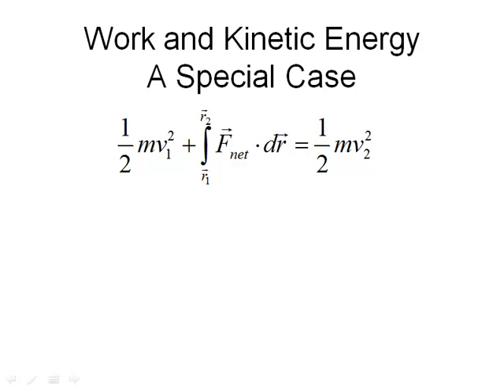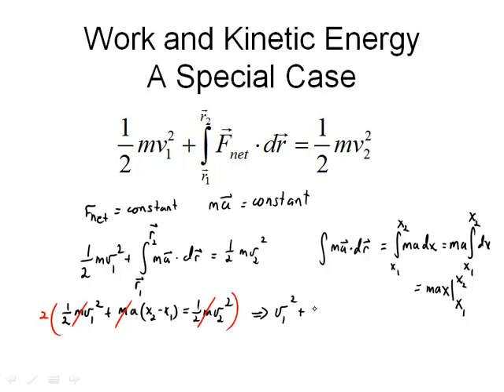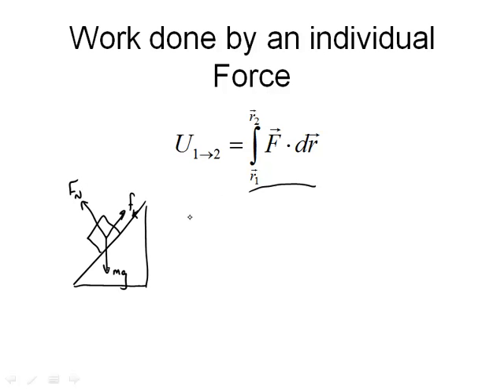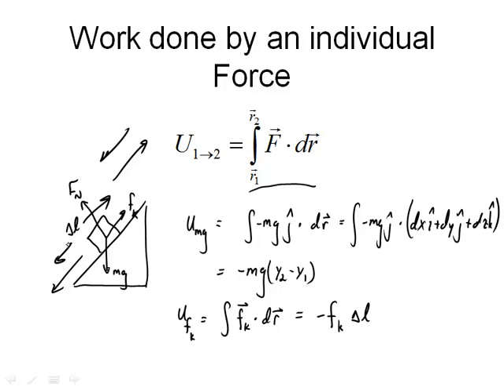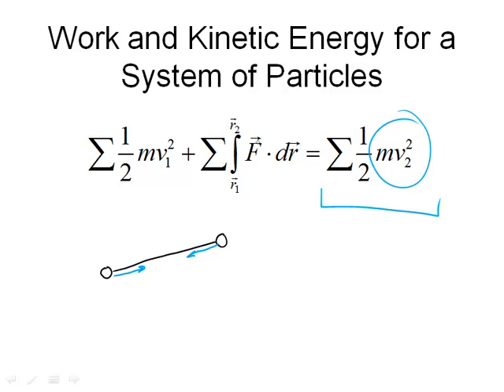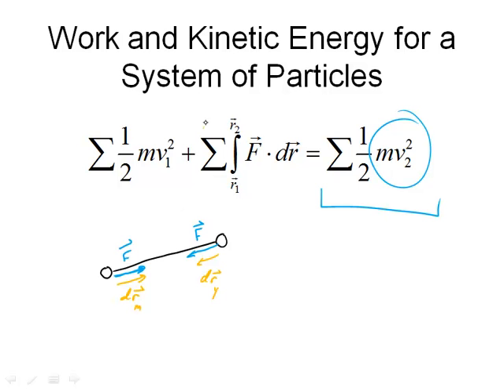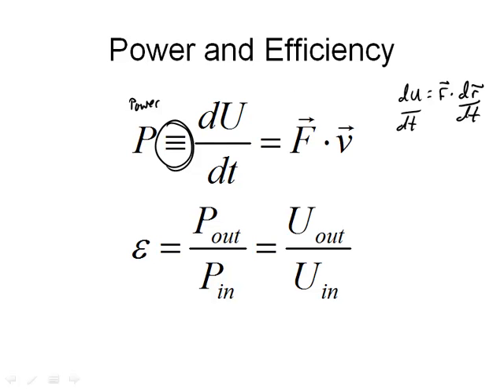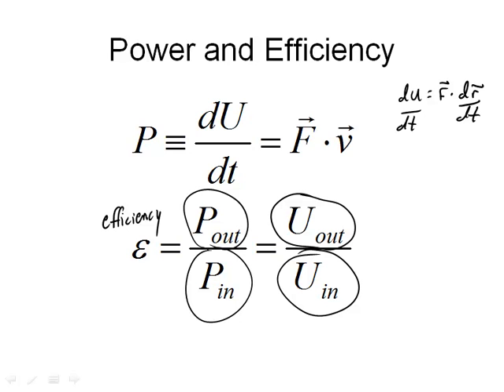Lecture19 WorkC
In this lecture we look at a couple of special cases of work and energy including constant net force, systems of particles, and power and efficiency.